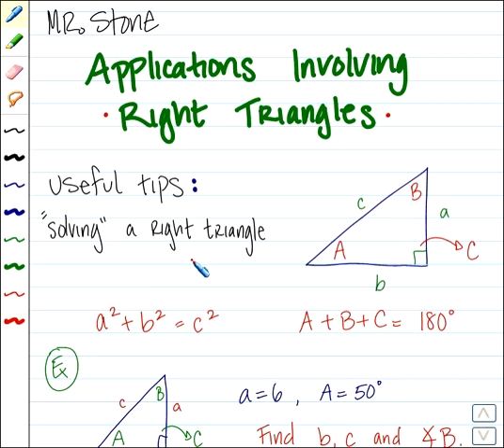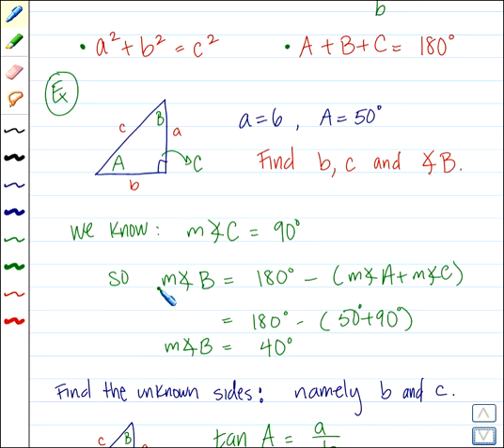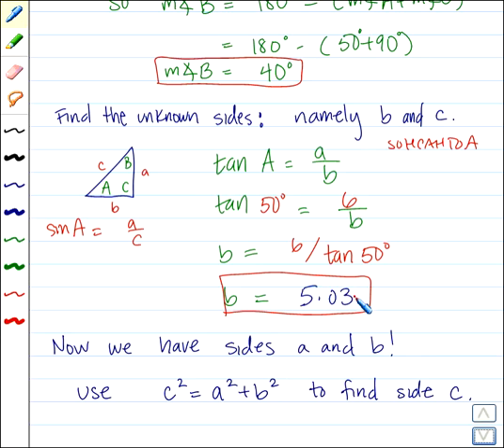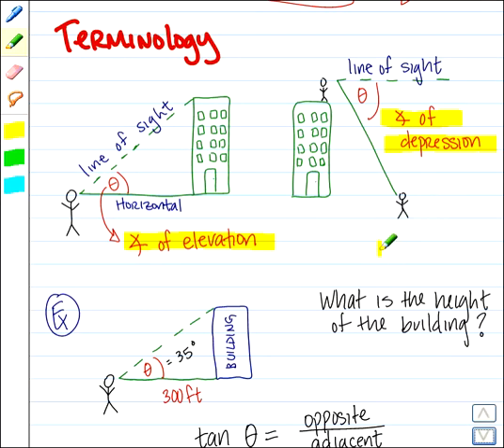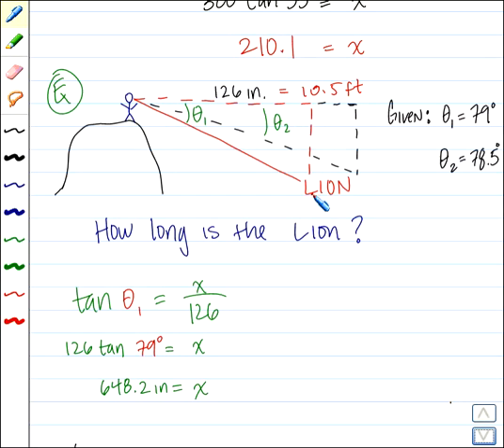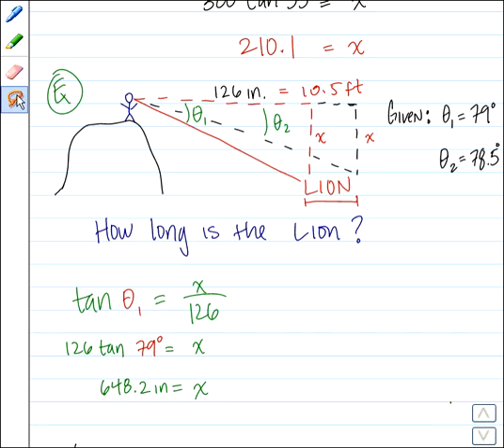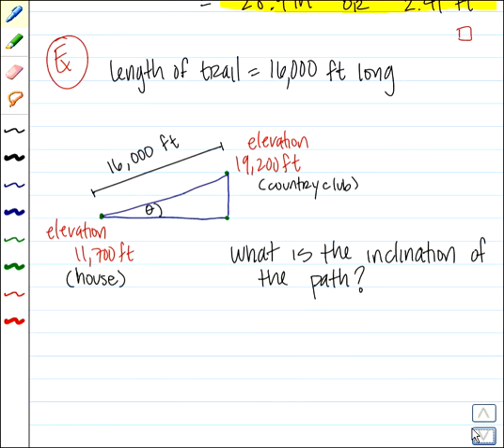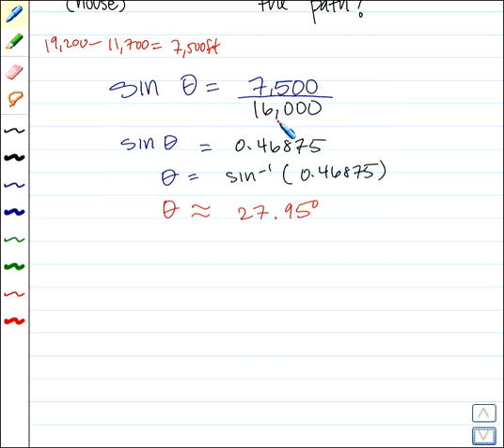Trigonometry Applications Involving Right Triangles